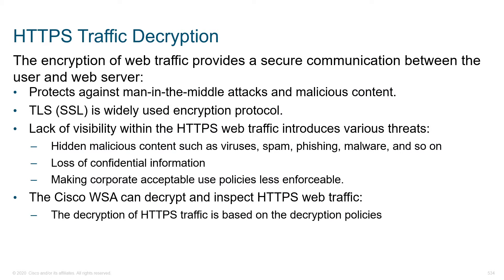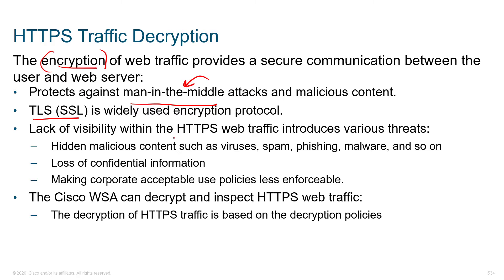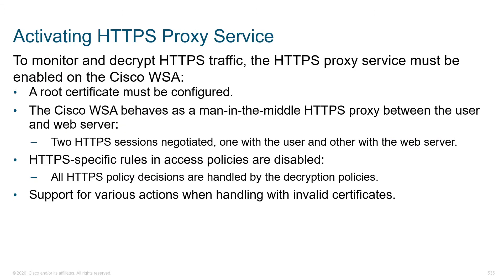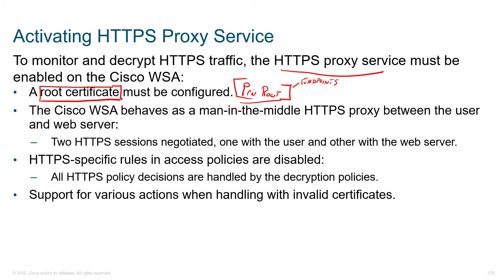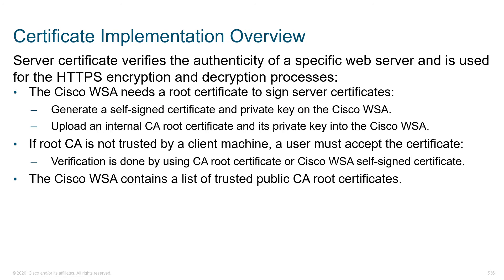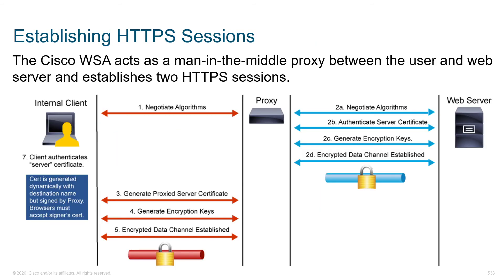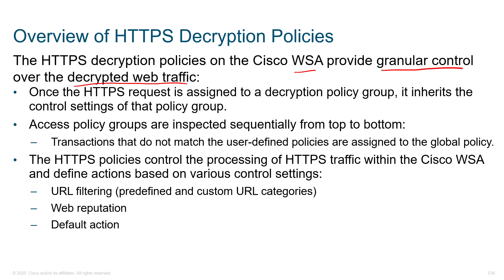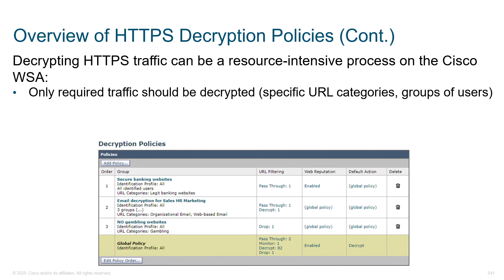HTTPS Traffic Decryption - Part 4 | Deploying Cisco Web Content Security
SCOR Cisco Training Series Section 9:  Deploying Web Content Security
In this module you will learn:

1 - HTTPS Traffic Decryption
 -  Protection against (MiTM)
 - Cisco WSA can decrypt and inspect HTTPS web traffic.
2 - Activating HTTPS Proxy Service
 - Certs
 - Rules / Support scope.
3 - Certificate Implementation Overview
4 - Establishing HTTPS Sessions
5 - Overview of HTTPS Decryption Policies